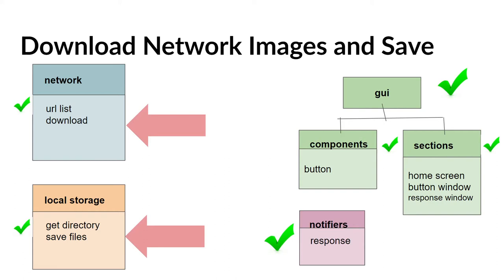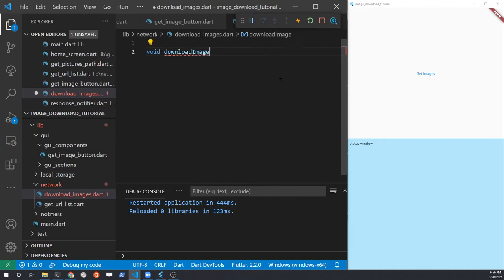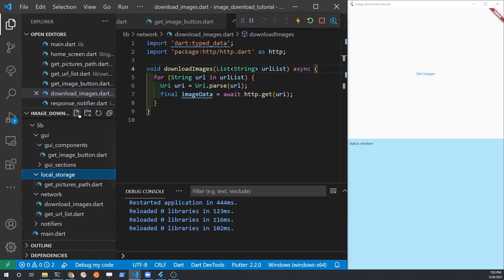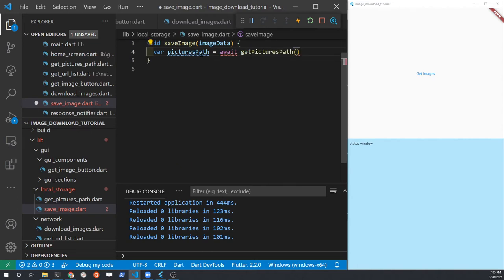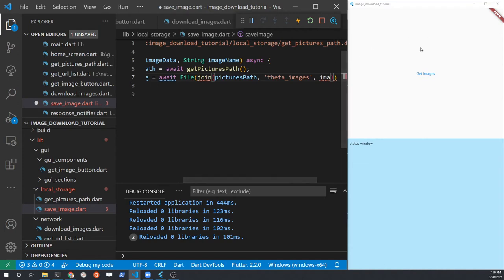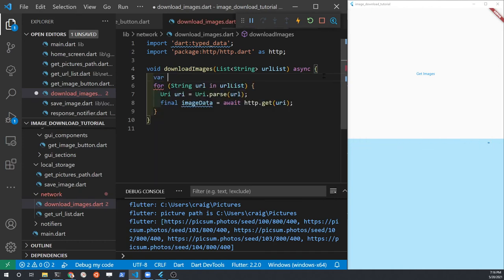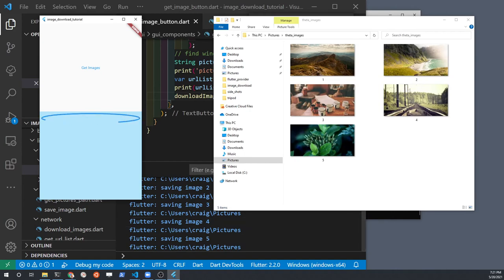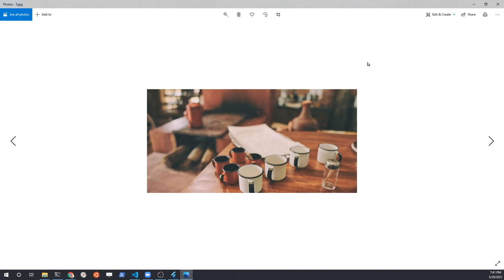Save Flutter Network Images to Windows Pictures Folder - 7/8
Tutorial to save network image files to the Windows Pictures folder when building Flutter desktop applications on Windows.

Playlist description has GitHub repo information for code used in this tutorial.